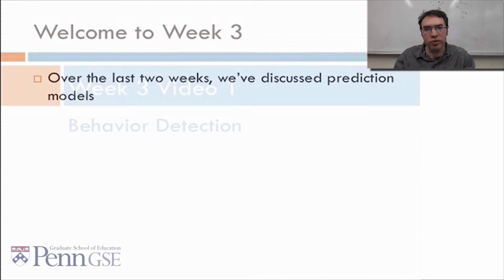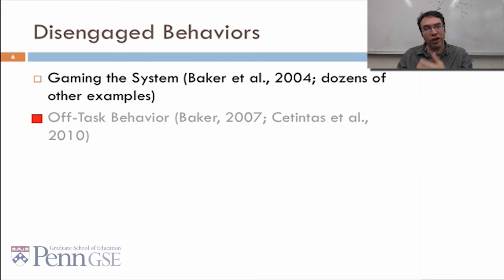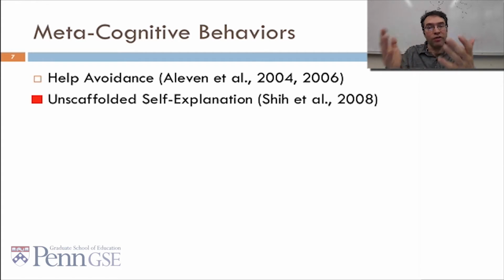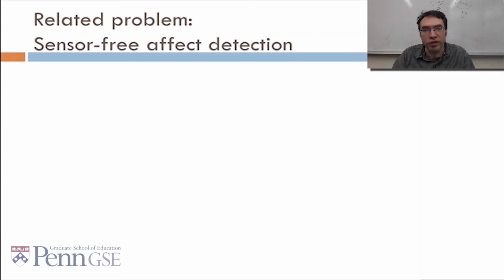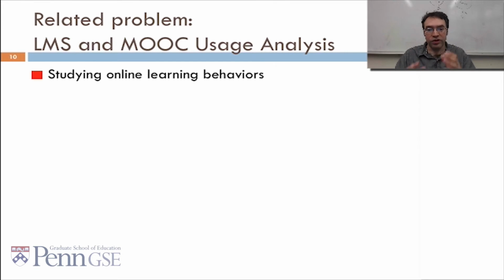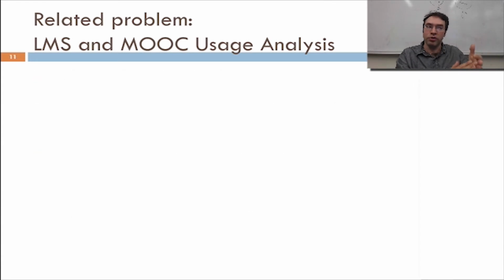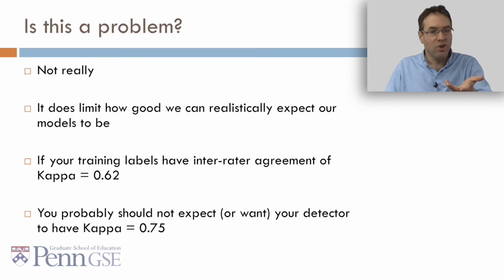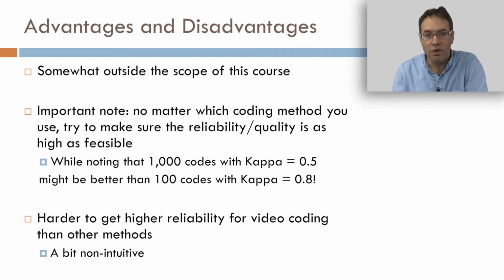BDE1x 2017 3 1v1